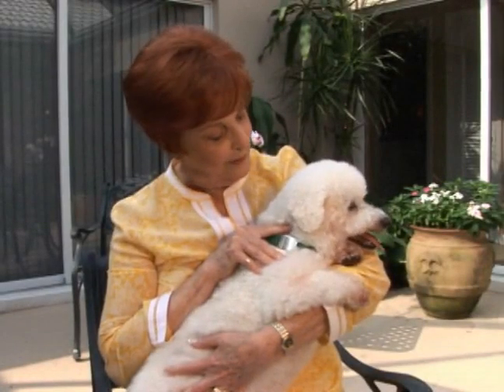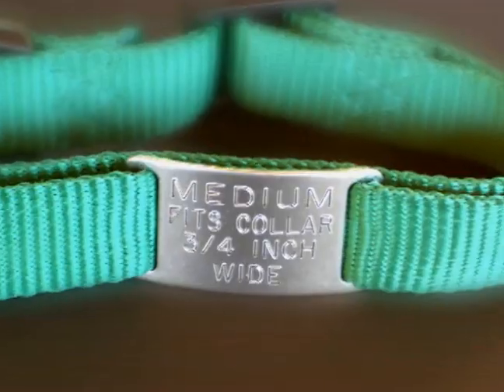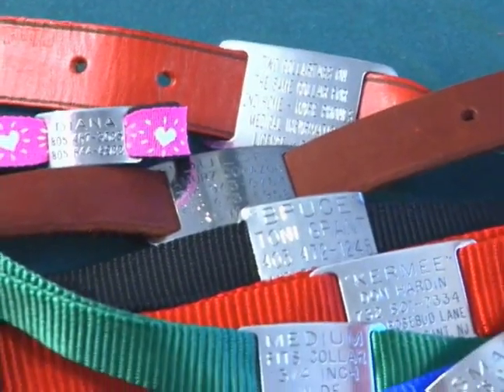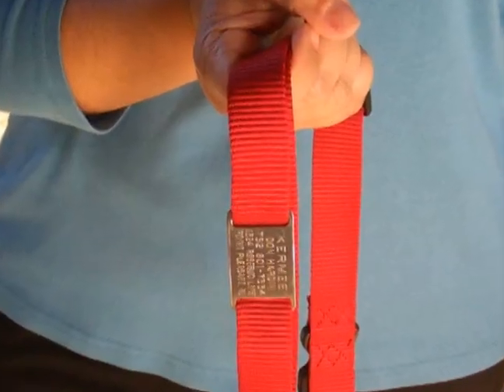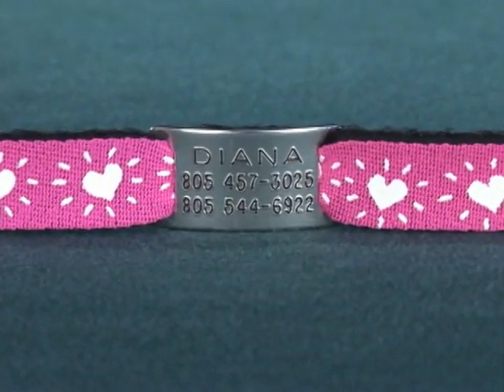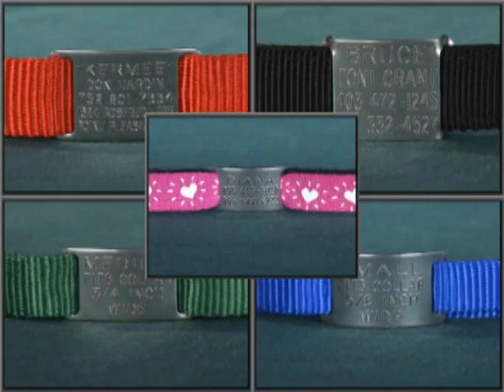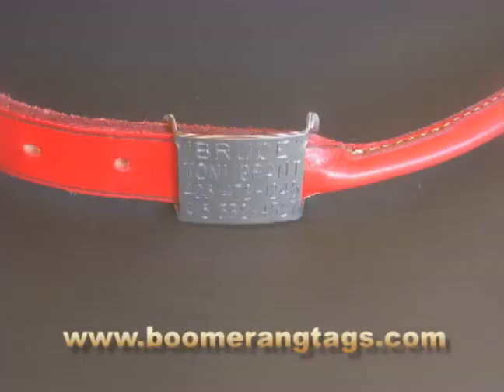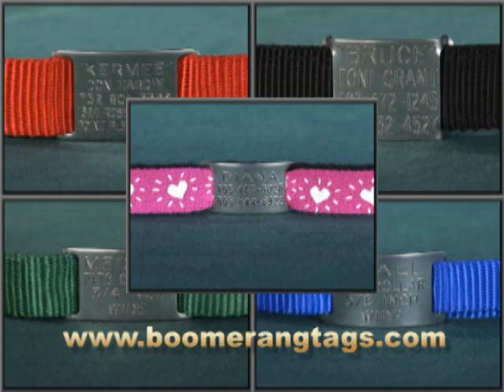CollarTags™ - collar tags from BoomerangTags.com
BoomerangTags.com information ad about CollarTags™ - guaranteed to last the life of your pet. We say these are the best pet i.d. tags on Planet Earth - always on your pet's collar and always legible. Anyone finding a pet with a CollarTag ™ will be able to call your phone number directly and you may be able to retrieve your pet right away - much faster than any other form of i.d. like a microchip or even a pet registry. However, you can also engrave extra info on your CollarTag™ such as a microchip ID or registry number.

These premium pet i.d. tags from Boomerang Tags fit directly onto your pet's collar and are vastly superior to conventional "hanging tags". A CollarTag™ will not fall off, won't make noise, doesn't get caught on things or get in their food, is curved to fit comfortably around your pet's neck, and is deeply engraved to last ten years or more. Most importantly, CollarTags™ are made from non-magnetic stainless steel (can't rust or corrode) and deeply engraved so your pet's information remains legible even after years of wear.